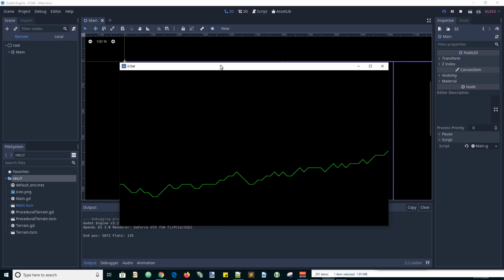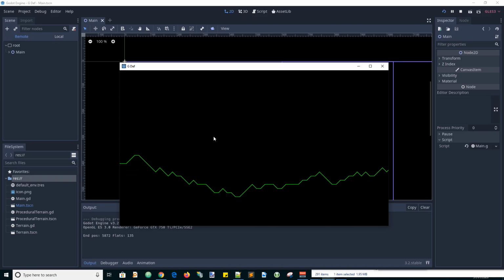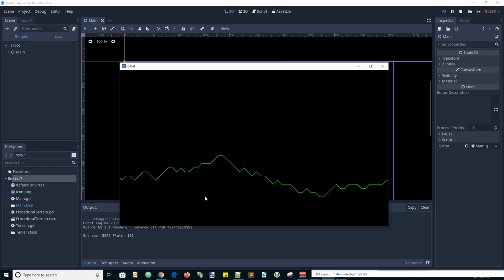Godot Engine Defender Game Tutorial News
I will shortly start a new tutorial project so stay vigilant to my updates Godotians.